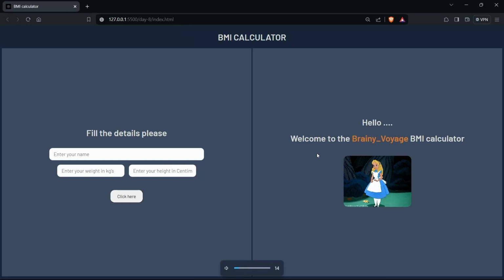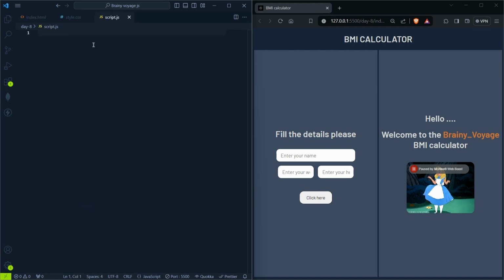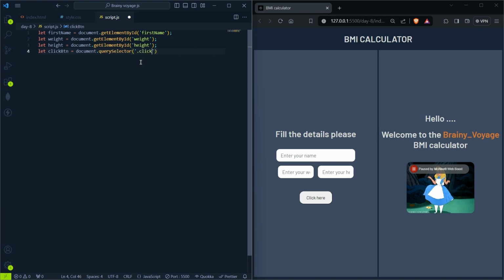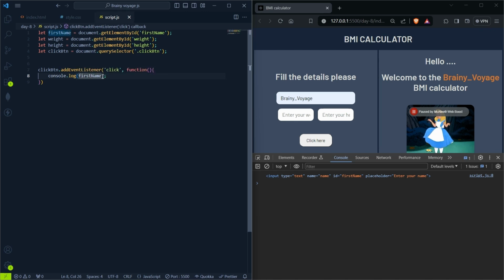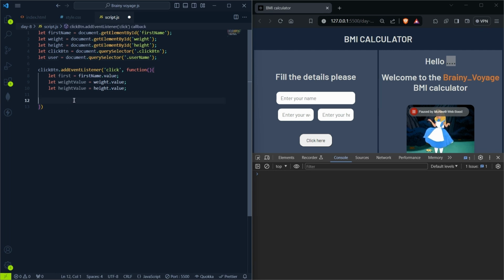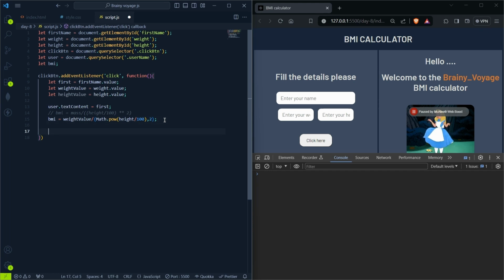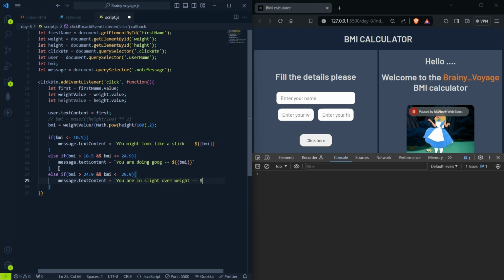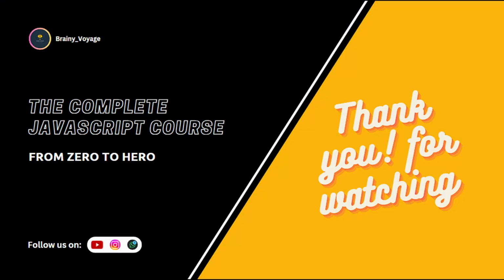BMI calculator using JavaScript (day - 8/130)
Hello guys 🤗

sorry for the audio quality. this is my first video ever recorded with my own voice. So kindly adjust this for today, I will do something about my voice recordings.

Anyway, this is a simple project where you get an idea about getting the files from the html document page and manipulating the document with the output.

In this group we will be sharing job opportunities and also the placement materials and preparation materials. You don't want to skip these important files. So, join through the above given link.

In this I will be sharing the short snippet codes which are useful for the interview purpose.